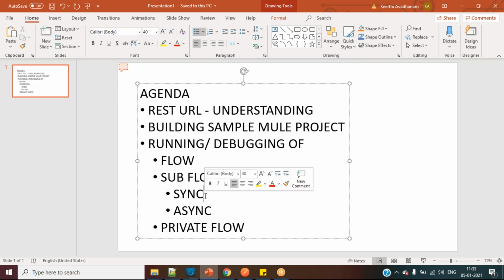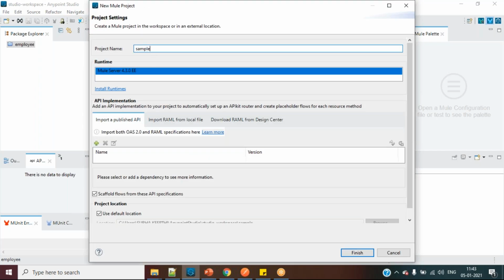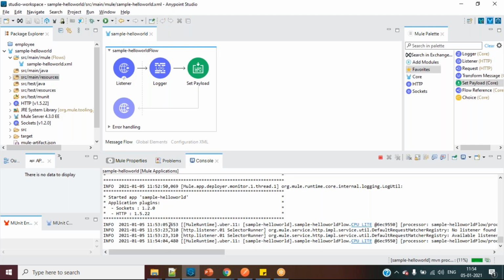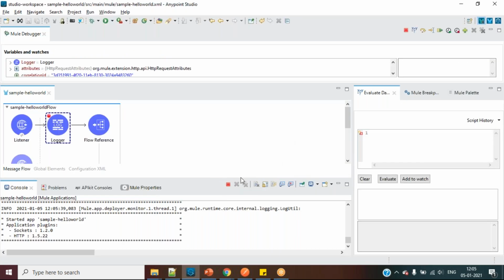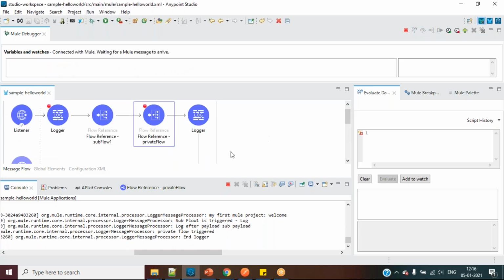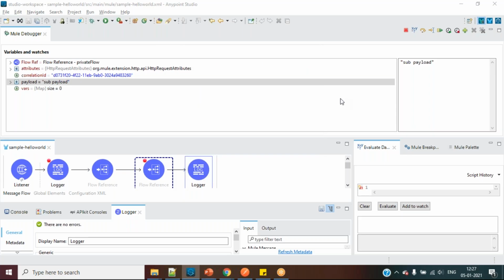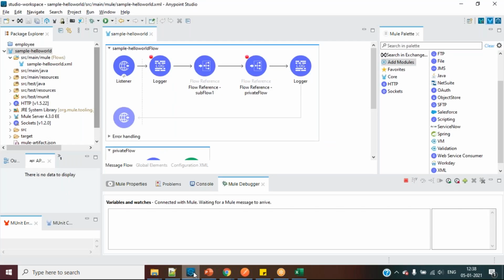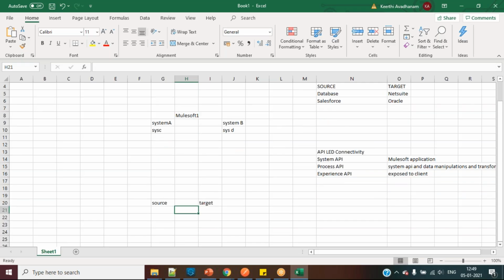MuleSoft Online Training Class 5 | MCD Level 1 Certification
🌟 Kickstart Your MuleSoft Journey with Industry-Leading Online Training! 🌐

Are you ready to become a MuleSoft expert and take your career to the next level? Whether you're a beginner or a working professional, our MuleSoft Online Training is designed to help you build strong integration skills, master the Anypoint Platform, and crack the MCD Level 1 Certification with confidence.

🚀 Course Benefits:

🔹 Complete coverage of MuleSoft Anypoint Platform
🔹 Build and manage APIs with real-time hands-on projects
🔹 Master DataWeave, Mule Flows, and advanced integration techniques
🔹 Live sessions + recordings for flexible learning
🔹 Certification-oriented training with mock tests

    Freshers looking to enter the IT industry
    Developers upgrading to API & integration technologies
    Professionals aiming for high-paying integration roles
    Anyone preparing for the MuleSoft certification

✅ Industry Experts as Trainers
✅ Practical Project Work Included
✅ Certification Preparation Support
✅ Resume & Job Assistance
✅ Access to Study Materials, Lab Setup & More!

This is your chance to learn MuleSoft the right way and become job-ready.